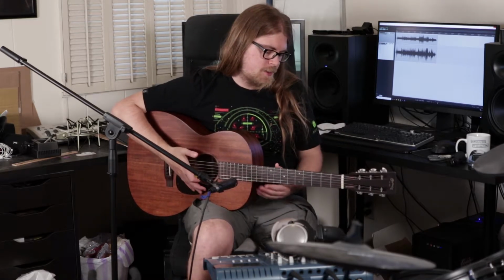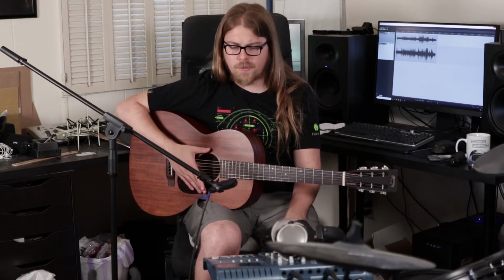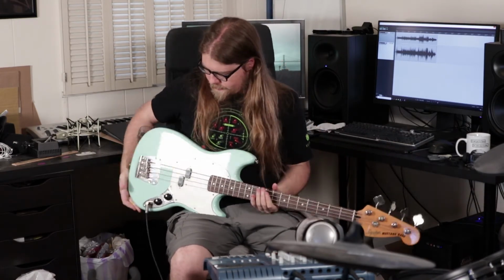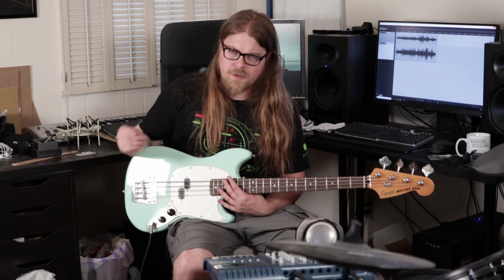Alex Grim's Webzone: First Tune with the Portastudio 424 MKIII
I got a Portastudio 424 MKIII and am learning to use it.  This is a song I wrote back in college called "Spybird."  It's a lot of fun!